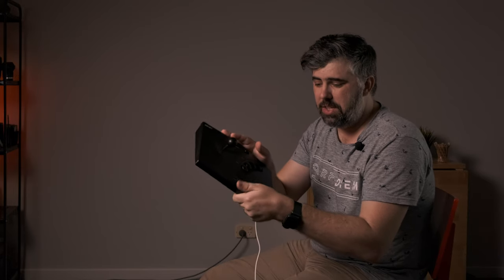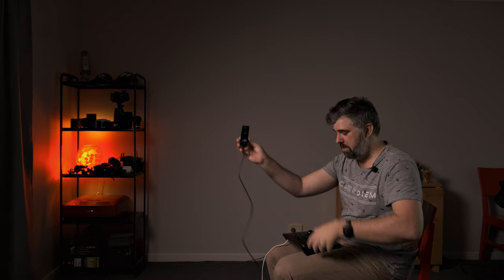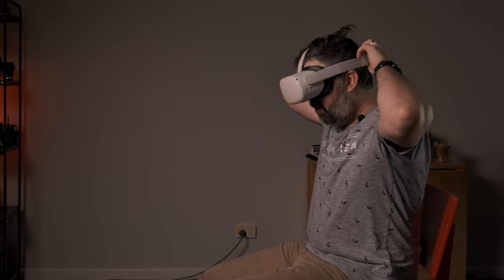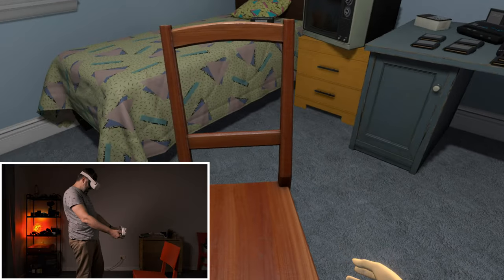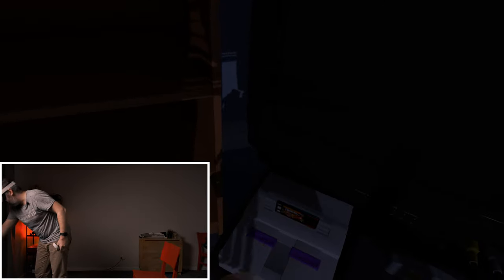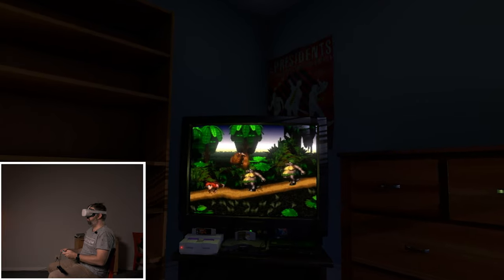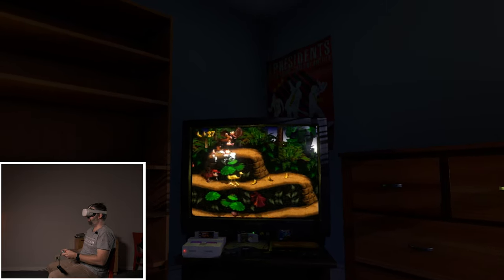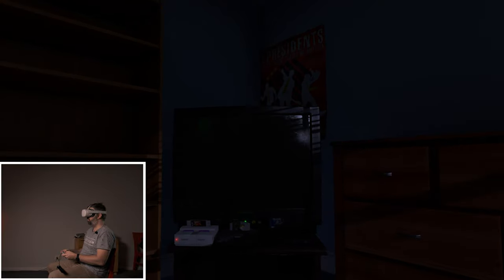EmuVR - Real controllers in a virtual bedroom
The SNES classic came with a pretty authentic controller, but it only connects via a wiimote port. But a wiimote on the floor hooked up to the controller makes for a compellingly good VR experience!

Check it out (VR not actually required, but highly recommended!).